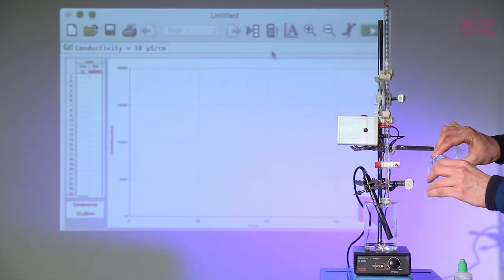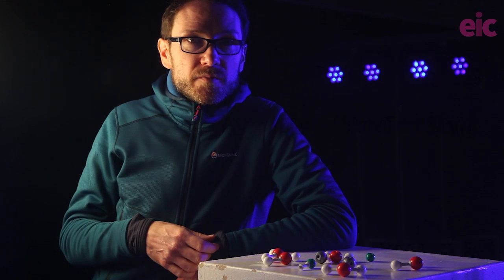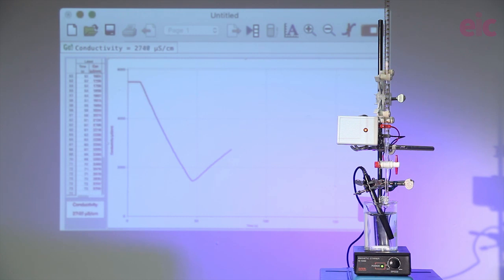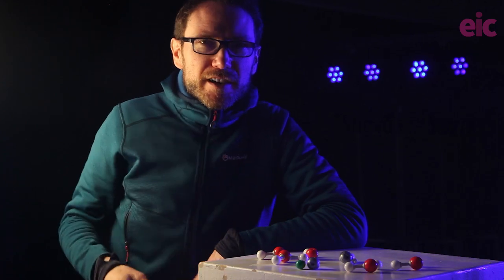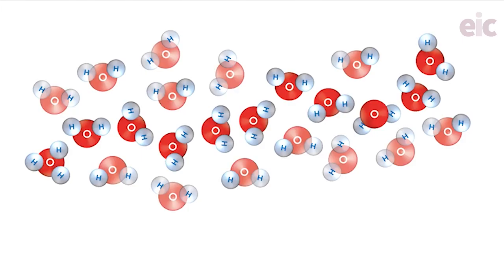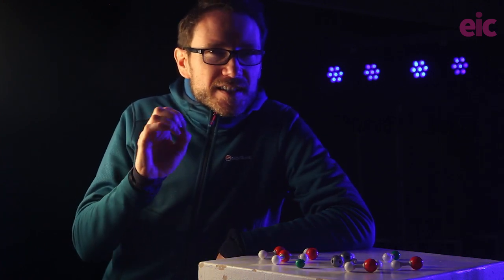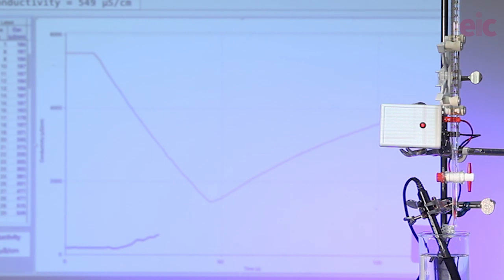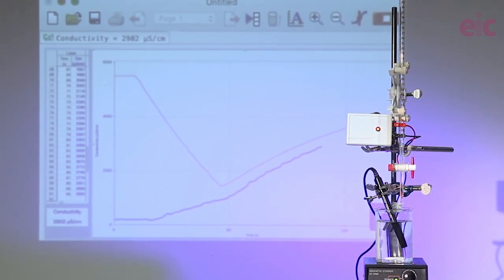Shocking revelations 2: neutralisation reactions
Use conductometric titrations to demonstrate the different behaviours of weak and strong acids.

In the previous Exhibition chemistry, we saw how to optimise concentrations and reactant volumes to generate a close-to-linear relationship between ion concentration and conductivity at 14–16 level. This time, for an older audience, we use a conductometric titration to study the behaviour differences between weak and strong acids during neutralisations. Please watch the previous video, and this one, before attempting this experiment with students.